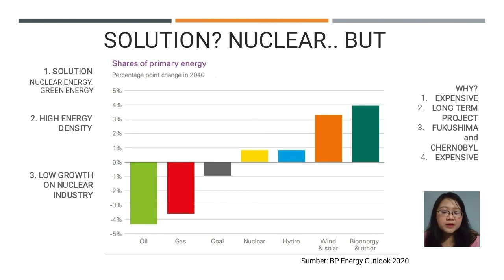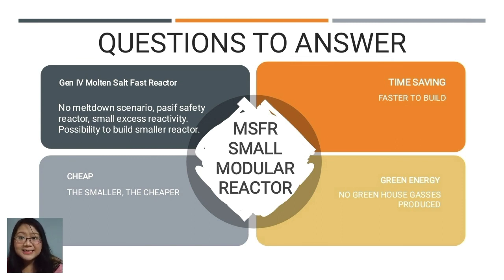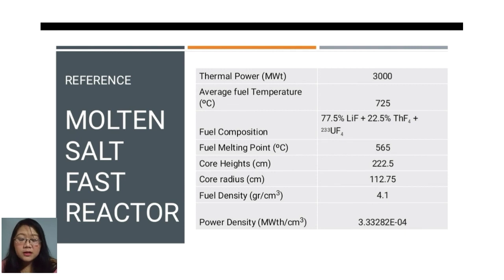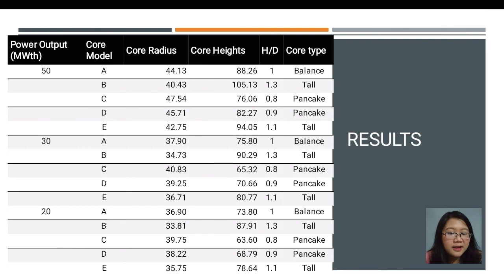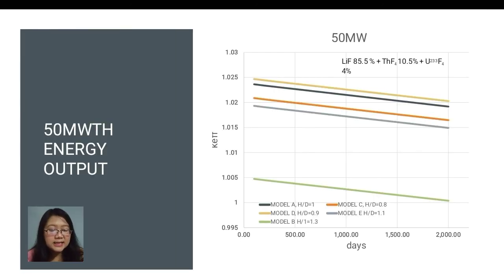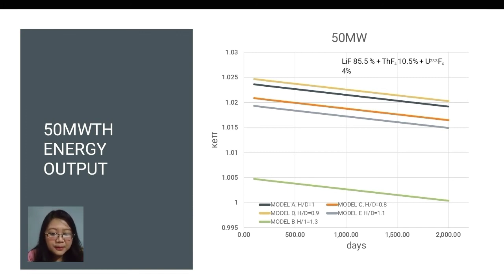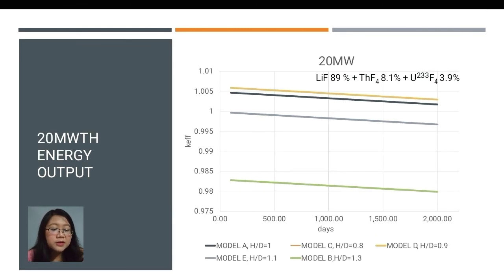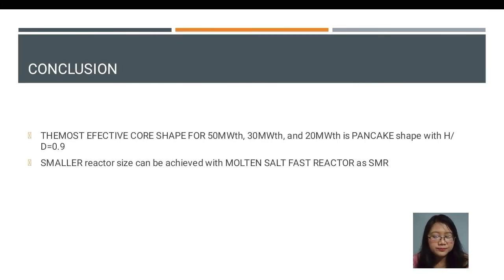Neutronic Analysis of Core Shape and H/D Ratio in Small Molten Salt Fast Reactor 20-50 MWth-SKN 2021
The annual report from the United Nations (UN) which states that in 2019, carbon dioxide emissions related to the world's energy supply increased to 33.3 Gt, or about 45% from 2000. New energy are needed for this reason for which greenhouse gasses is not it’s product. Nuclear is the obvious choice as long also contribute to the action to fulfill energy demand that highly increase. But nuclear industry has been sleeping for years because of unfertile market. Many investors would not invest due to large amount of fund and long amount of time are required to build full nuclear power plant which implied to high cost electric energy produced by nuclear. Small Modular Reactor (SMR) would be a great escape plan for nuclear. with Gen IV Molten Saltf Reactor type of SMR, which provide to the idea of producing smaller and more compact yet safe design. It’s also nourish the idea of having a high energy source in the comfort of small geometry. The sizes are varied based on the reactor output power, namely 50MW, 30MW, and 20MW. The most effective size for 50MW has a core radius of 28.8 cm and a core height of 57.6 cm with H/D=1. For an output power of 30MW, it has a core radius of 25.16 cm and a core height of 41.87 cm, H/D=0.9. For a power of 20 MW, the effective radius is 21.98 cm and the core height is 39.56 cm, H/D=0.9. Then for the 5MW power, the radius is 13.85 cm, and the core height is 24.92 cm, H/D=0.9.